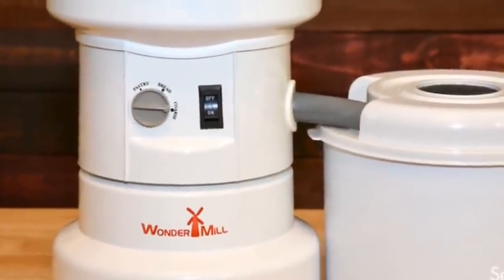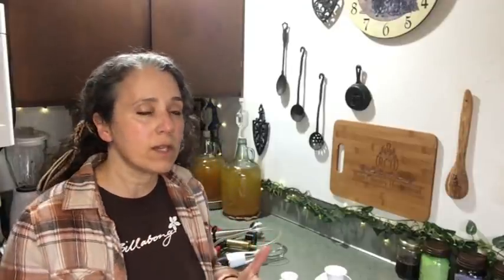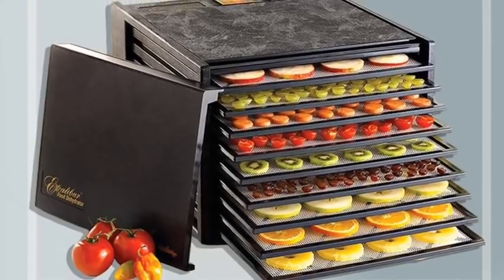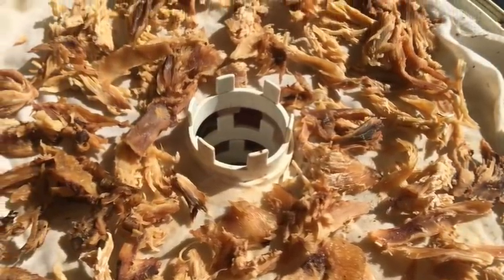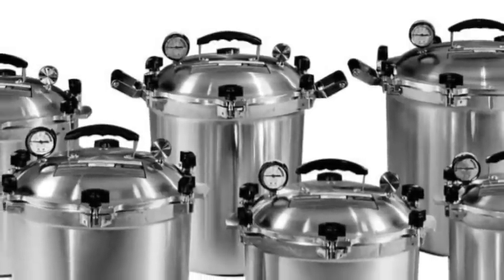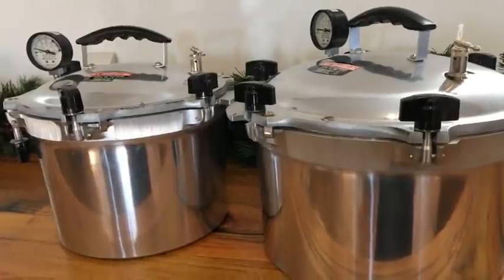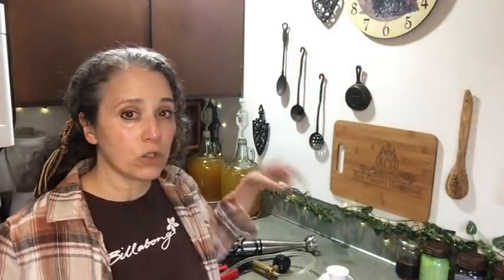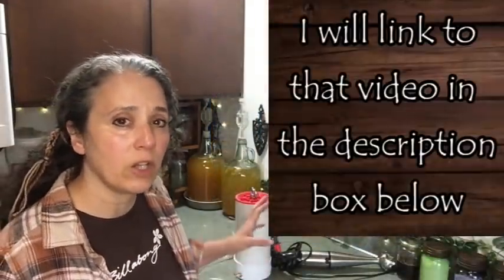Investng in Food Preparation and Preservation Items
Items Mentioned in Video:
Stick Blender
Oster Blender (search)
Brake Bleeder Kit
Vitamix (search)
Excalibur (search)
Nesco Dehydrator (search)

Mother Earth Products: (Save 10% by going through this link!):
The Homesteader's Natural Chicken Keeping Handbook: